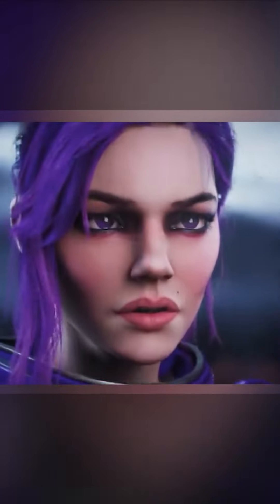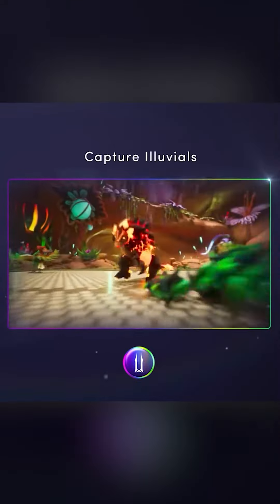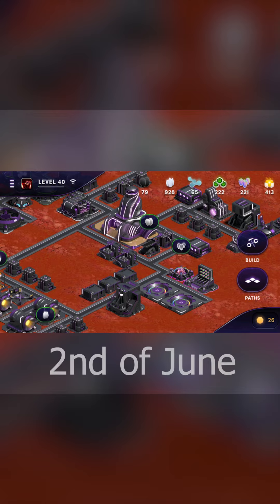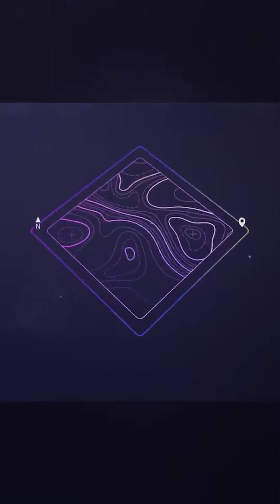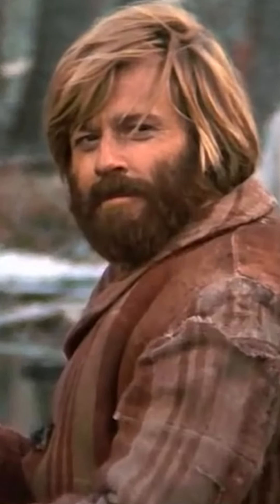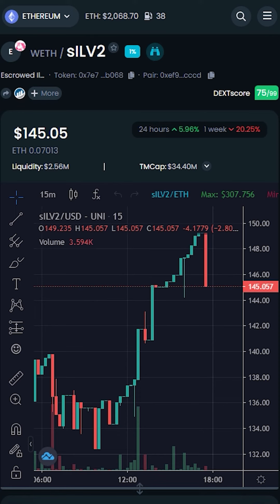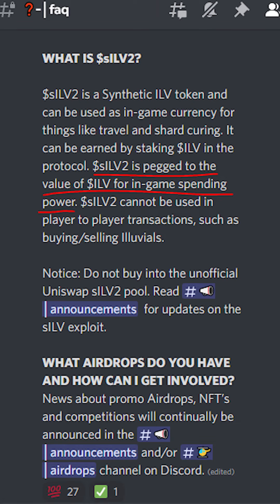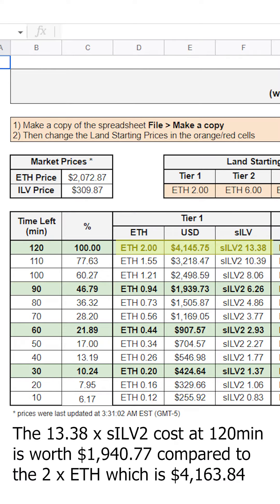Illuvium Land Sale: Massive arbitrage opportunity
Illuvium is a collectible game and auto battler rolled into one. You’ll be able to explore their vast open world and collect illuvials to build your team and take them into battle. They’ve strived to create a AAA game and I believe the graphics look amazing. Honestly its like they’ve built a mature version of Pokemon for those 90s kids so they can fall in love all over again with a game that evokes all those same nostalgic feelings.

The land sale will be on the 2nd of June and there will be 5 land tiers.
The sale will take place as a Dutch auction, with the following Ethereum starting prices.

Tier 1 will be priced at 2 Eth
Tier 2 at 6 Eth
Tier 3 at 20 Eth
Tier 4 at 80 Eth
And Tier 5 will be a silent auction

👍 Like the video (it helps with the algo)
💬 Let me know if you enjoyed it in the comments 😊
🔗 Share the video with someone else!